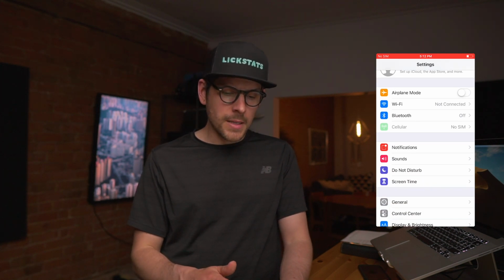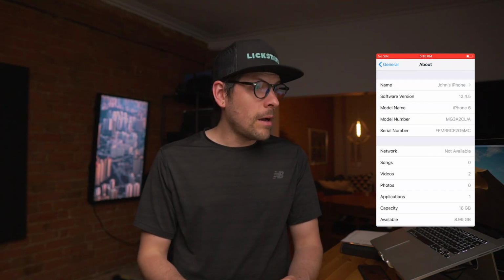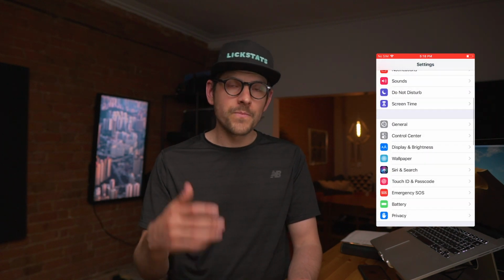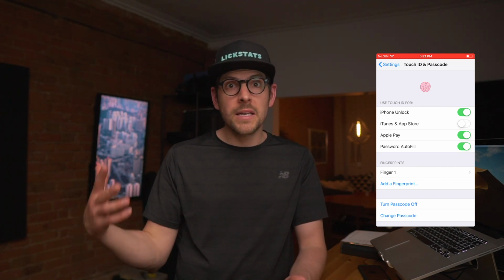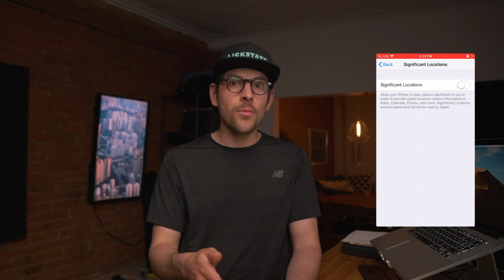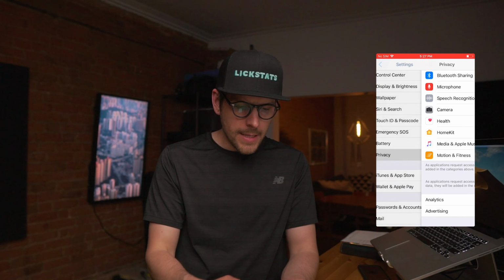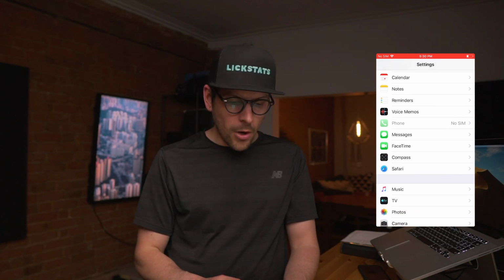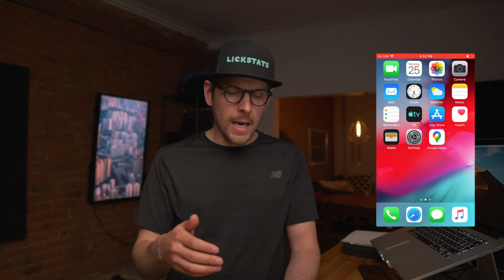How to configure iOS for privacy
In this episode, we explore how to configure iOS for privacy. This guide applies to iPhone and iPad.